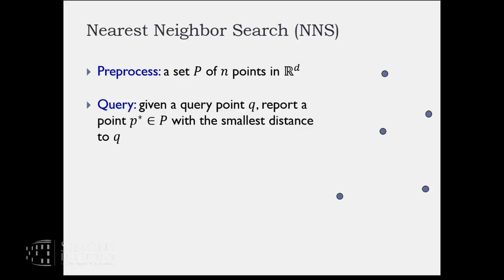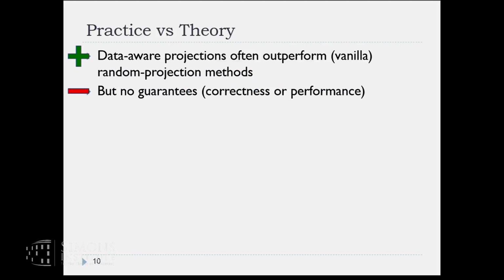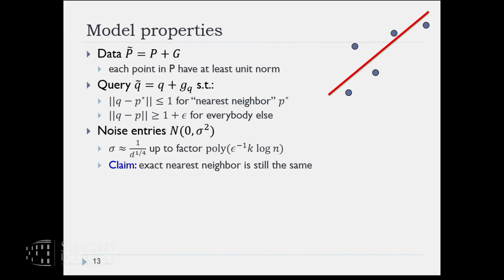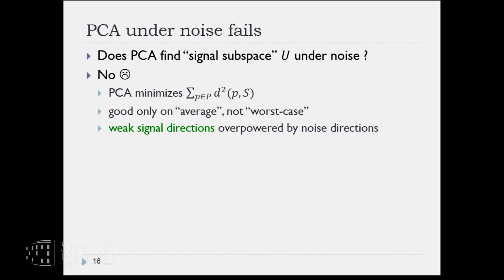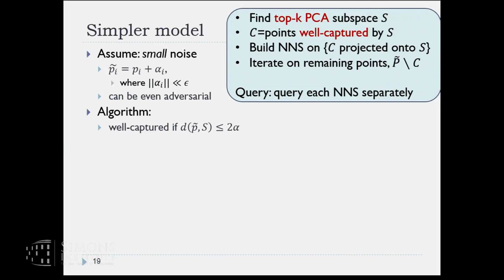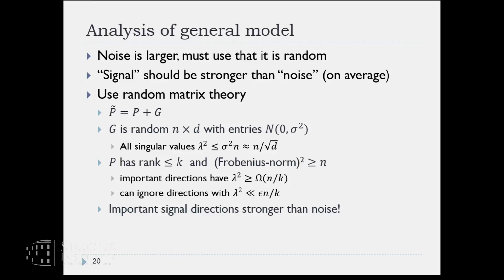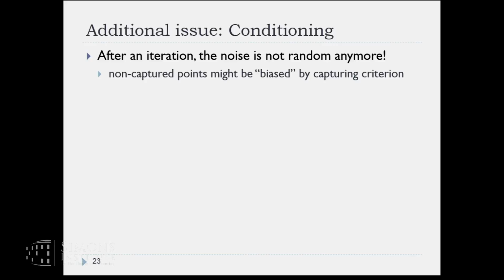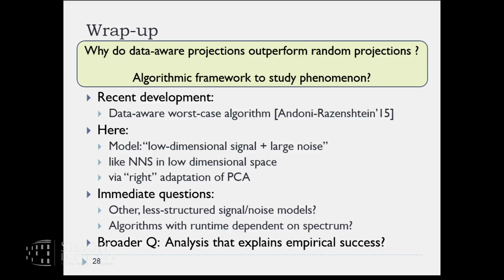Spectral Approaches to Nearest Neighbor Search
Robert Krauthgamer, Weizmann Institute